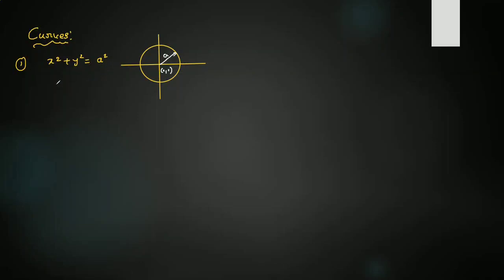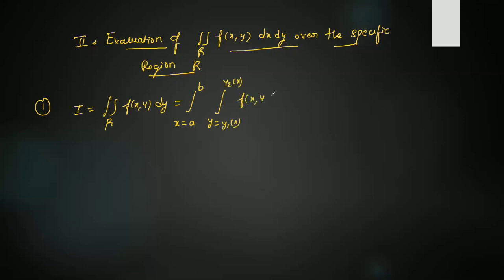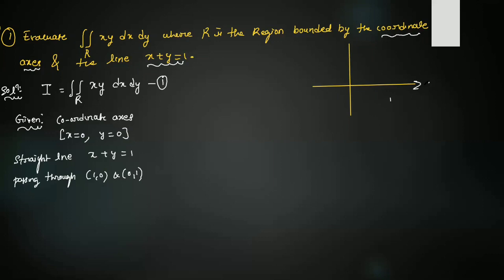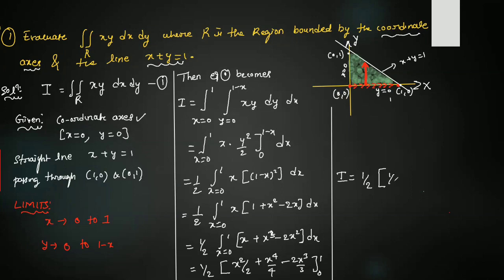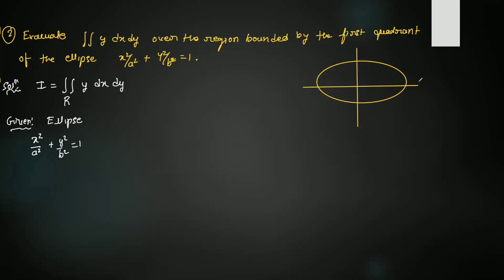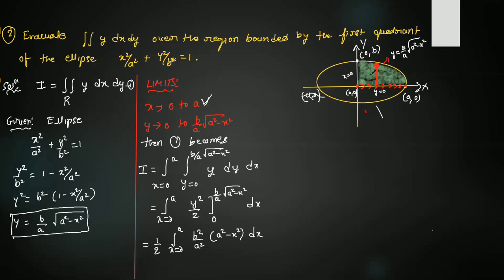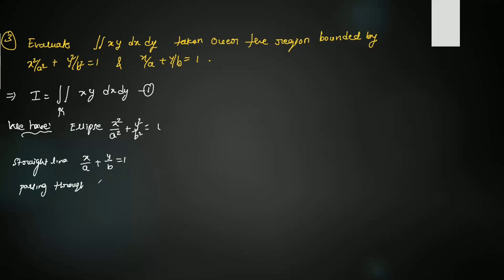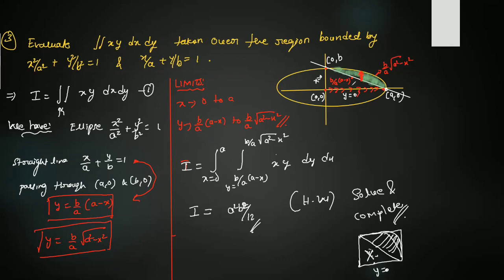Evaluation of double integral over a specific region R.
In this video we have discussed about evaluation of double integral over a specific region Hopefully this video will help you. Thanks for supporting us.